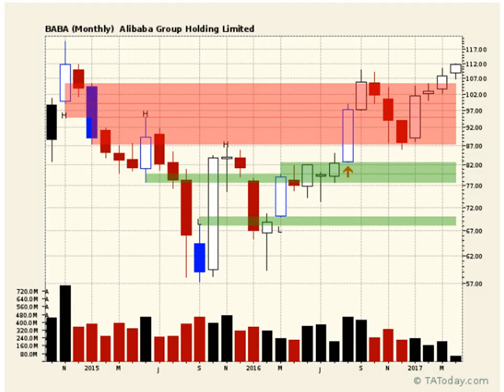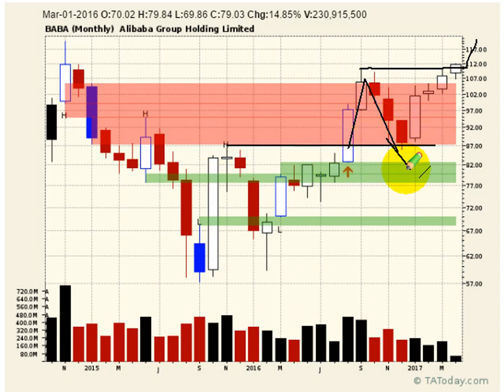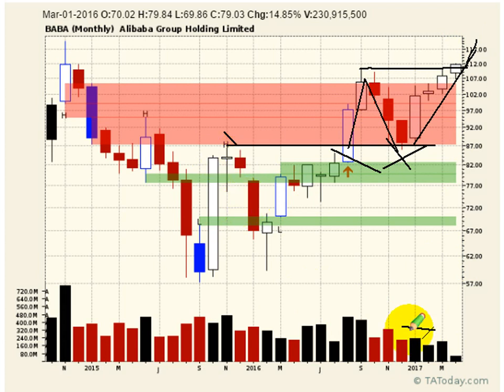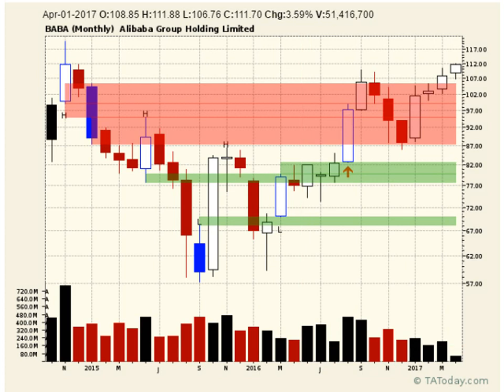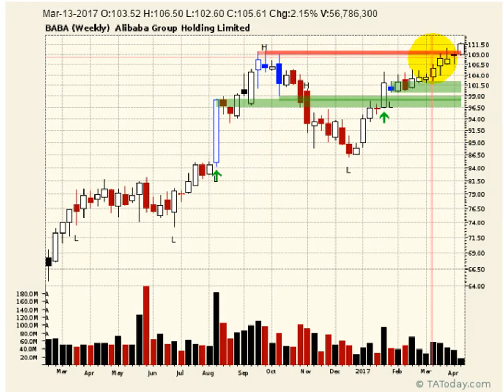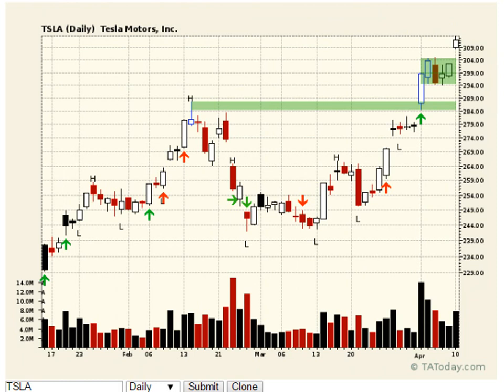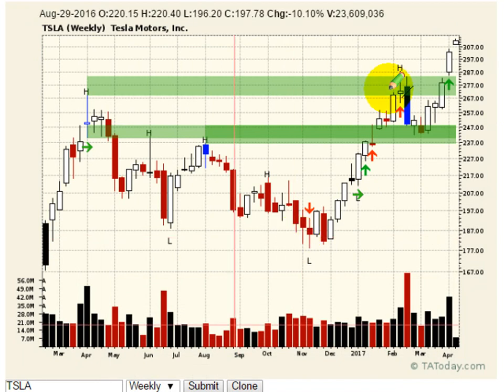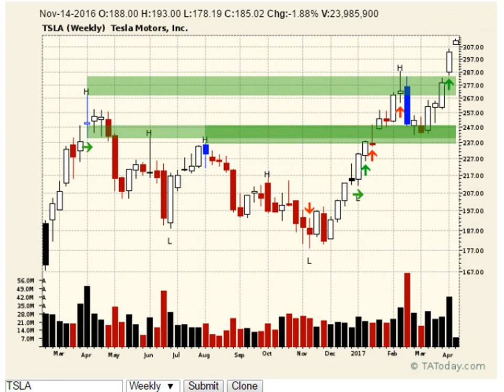2 Minute Breakout Trades $TSLA and $BABA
Only two types of trades in neoclassical TA - breakouts and retraces. L.A. Little's (tatoday.com) trading videos are both educational and actionable; revealing how the neoclassical trading model that L.A. created can make stock trading much simpler and accurate. It's all about finding supply and demand on the charts and applying the neoclassical concepts directly to stocks, commodities and Forex trading (by proxy).